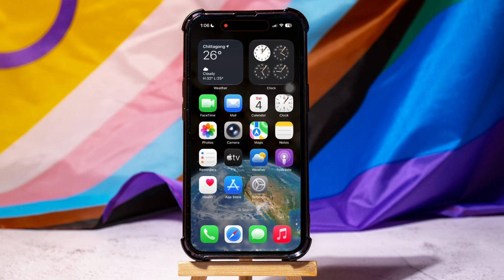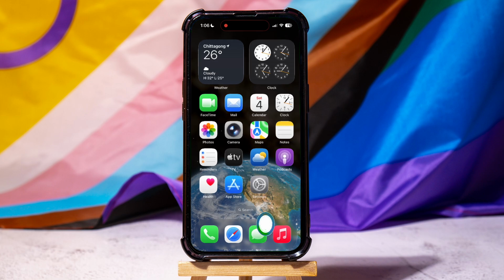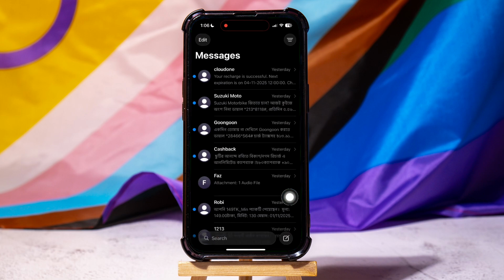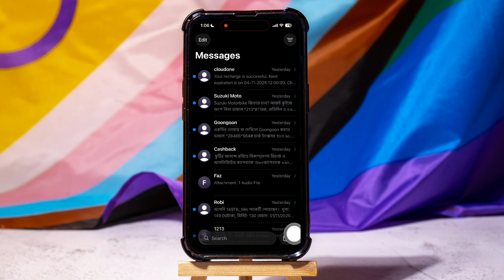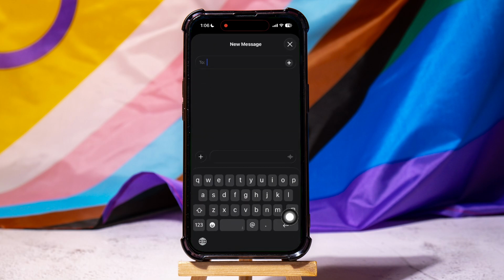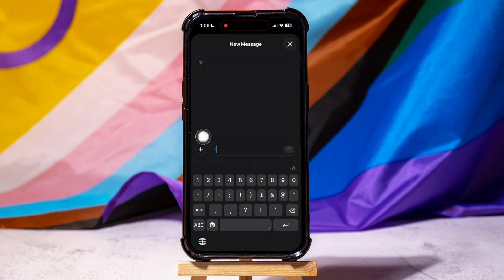How To Type Any Symbol On iPhone 2026 (Step-By-Step Tutorial)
Today I'll show you how to type any symbol on your iPhone using built-in keyboard features and simple tricks you probably didn't know existed. You'll discover exactly how to access hundreds of hidden symbols, special characters, and emojis without needing to download any third-party apps or memorize complicated codes. We'll start with the basic method of holding down letters to reveal accent marks and alternate characters, then dive into the hidden symbol keyboard that gives you access to mathematical symbols, currency signs, arrows, and much more. I'll walk you through step-by-step how to enable different keyboard languages for even more symbol options, use the text replacement feature to create shortcuts for frequently used symbols, and quickly insert special characters into your messages, notes, and documents. Whether you need to type mathematical equations, foreign language characters, or just want to spice up your texts with unique symbols, these simple techniques will save you time and make you look like an iPhone pro. Perfect for students, professionals, or anyone who wants to unlock their iPhone's full typing potential.